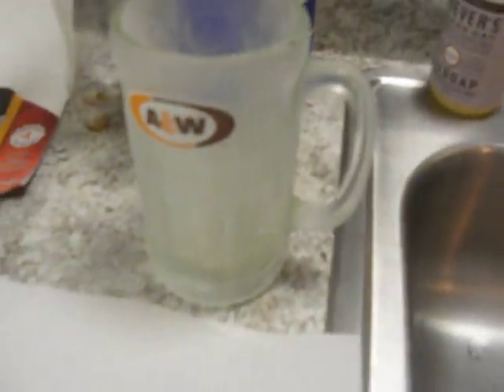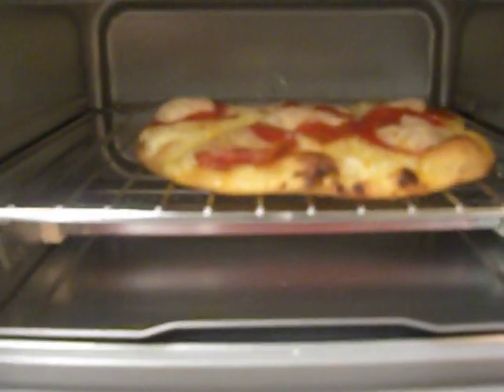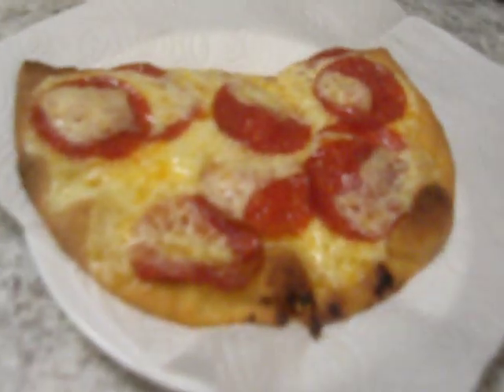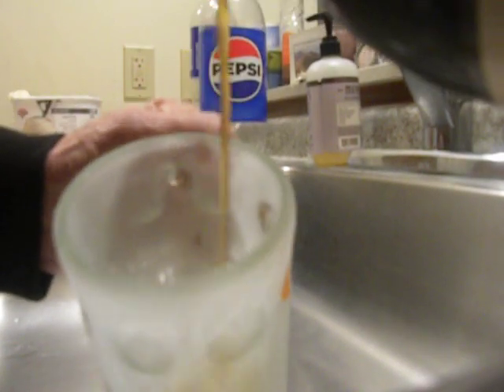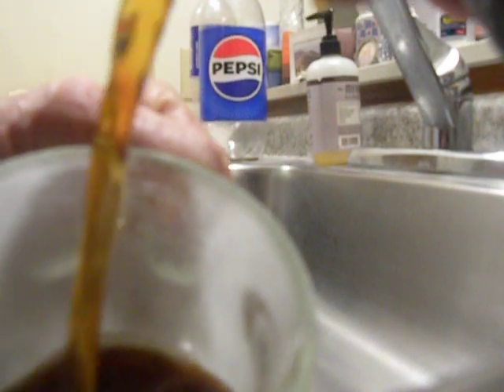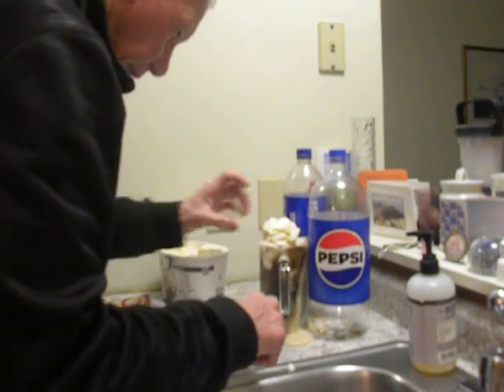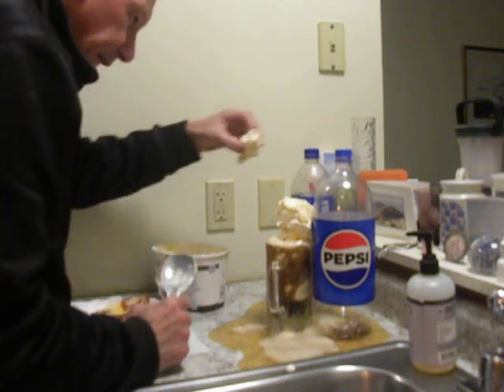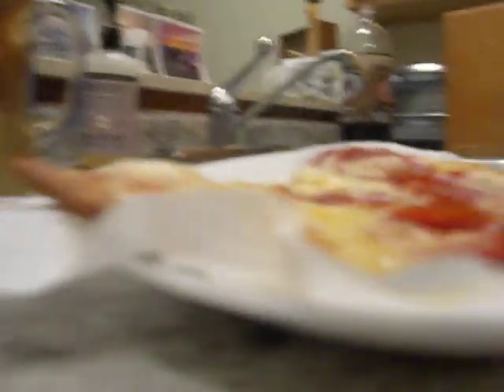DSCN9938 HOW TO MAKE AN A&W ROOTBEER FLOAT MY WAY!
1  47 YEAR OLD ORIGNAL A&W ROOYBEER MUG BOUGHT IN SP MAINE IN 1976.IN THE FRIDGE FOR 2 DAYS JUST CHILLING,HANNAFORD VANILLA   ICE CREAM  1 BOTTLE OF A&W ROOTBEER  PLUS 10 SCOOPS OF ICE CREAM PLUS DOUBLE PEP CHEESE PIZZA THERE IS NO SUBSTITUTE    FOR THIS TASTE SENSATION,,WICKED YUMMMY!!RRRRRRRRRRRRRRR